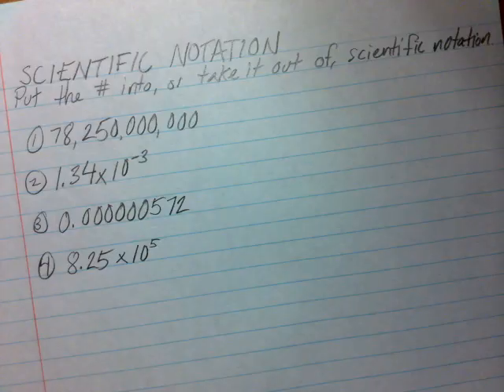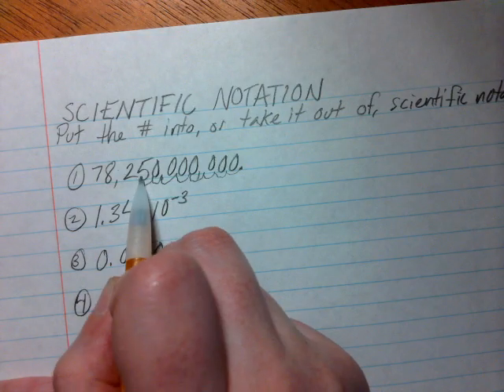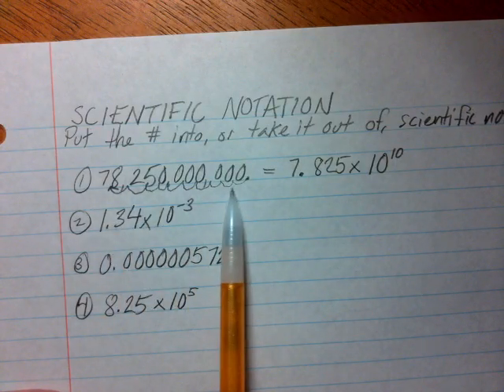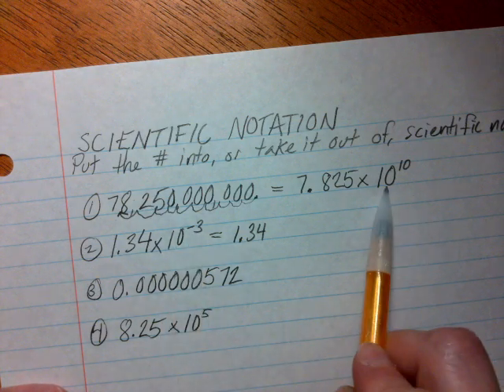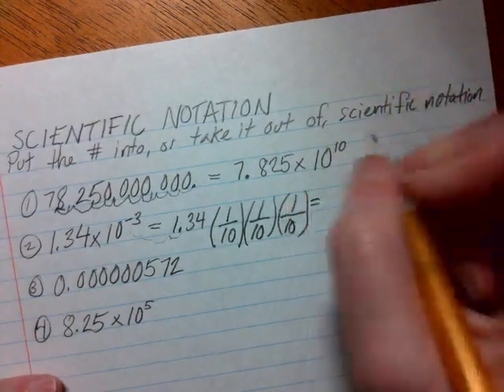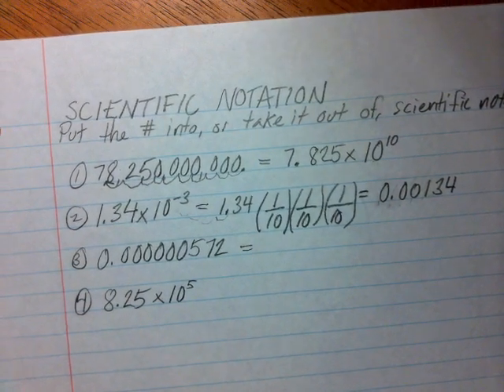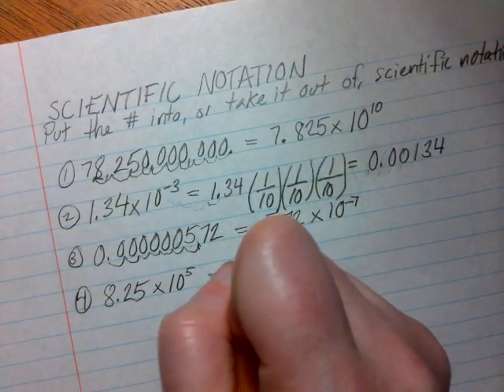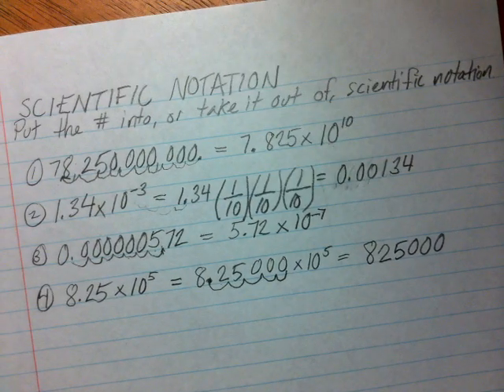Precalculus review 1 part 5 scientific notation